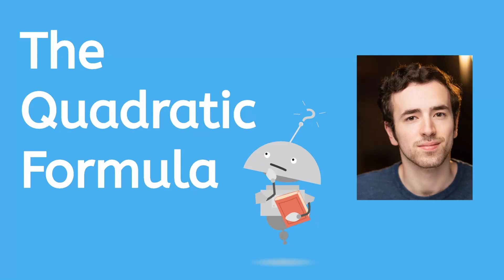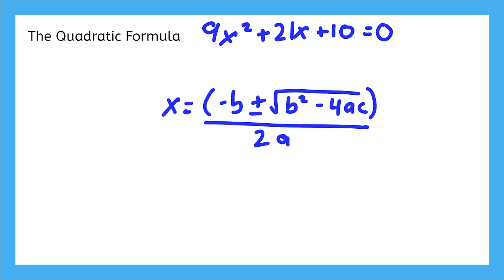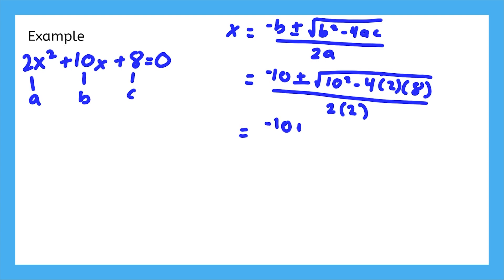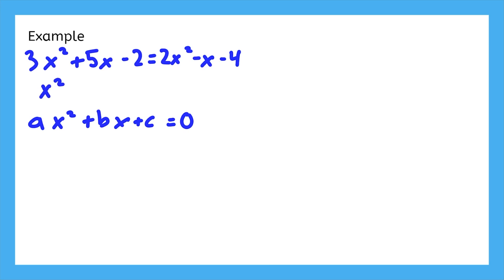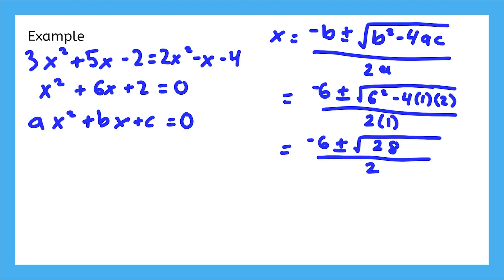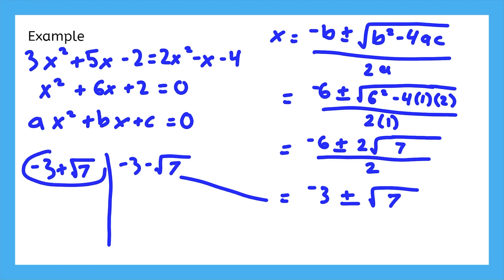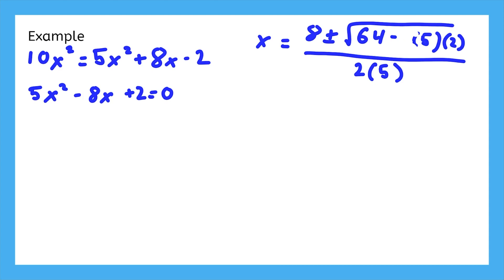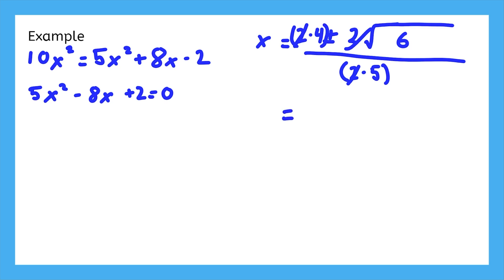Quadratic Formula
Learn the simple way to solve quadratic equations: the quadratic formula.